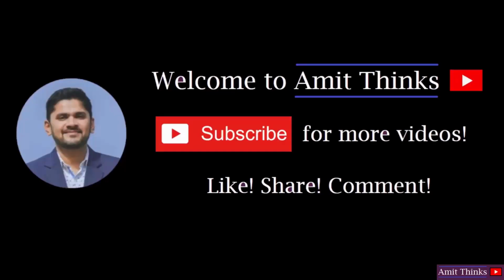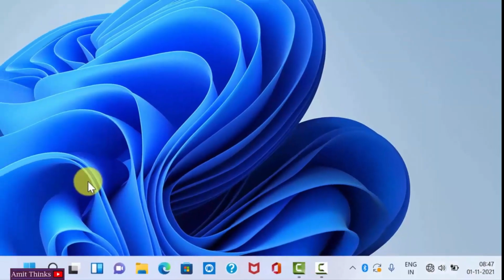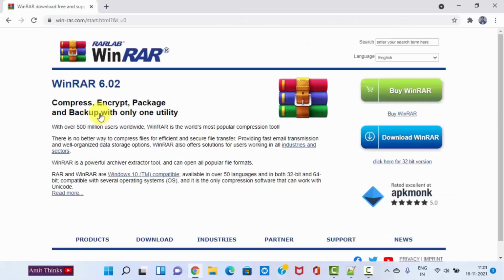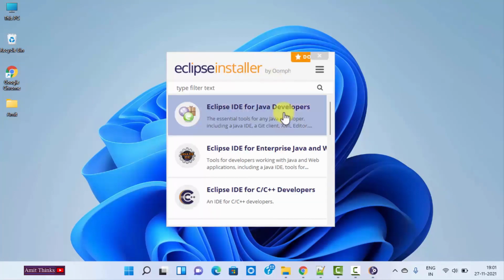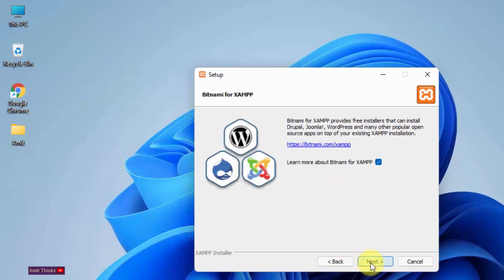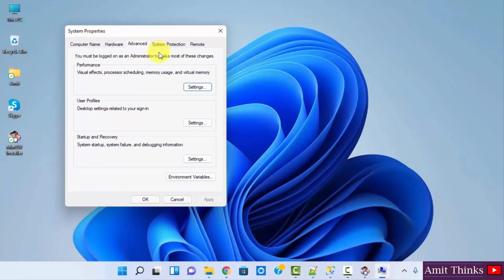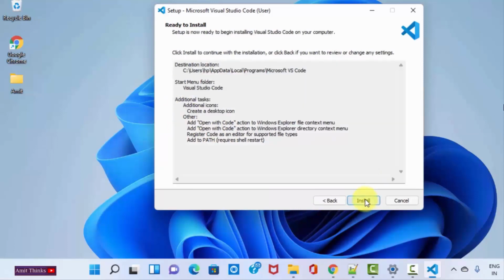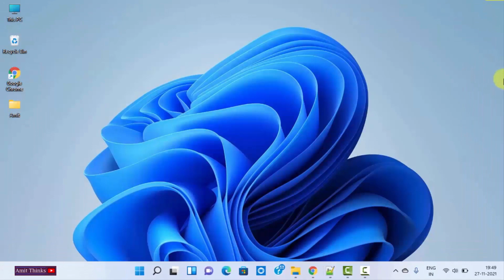Master Windows 11 In Just 3 Hours With Amit Thinks - Full Tutorial!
Welcome to our 3 hours Windows 11 Course. The course consists of 60 lessons.

Below topics are explained in this Windows 11 course:

00:00:24 Is your system compatible with Windows 11
00:02:22 Create and customize Widgets
00:04:11 Set Dark Mode on Windows 11
00:05:39 Allow displaying File name extensions on Windows 11
00:08:02 Rename PC name on Windows 11
09:13 Check Product ID on Windows 11
00:10:16 Check the Edition of Windows 11 installed on your system
00:11:34 Check Device ID on Windows 11
00:12:34 Check RAM slots on Windows 11
00:13:30 How to Check If Windows 11 Is Genuine
00:14:46 How to check for updates on Windows 11
00:16:19 Change wallpaper on Windows 11
00:17:57 Change the display resolution on Windows 11
00:19:20 Change the brightness
00:20:10 Change the Display Orientation
00:21:25 Change the date and time
00:22:18 Move the Taskbar to the left (English)
00:23:26 Turn on Bluetooth and add a new device on Windows 11
00:26:03 How to remove a Bluetooth connected device
00:27:15 Change the Mouse Pointer Color
00:29:05 Change the Mouse Pointer Size
00:30:25 Change the Mouse Pointer Speed
00:31:43 Change the Mouse Pointer Style
00:33:17 Set the Mouse Pointer Shadow
00:35:43 Change text cursor size
00:36:48 Change the Text Cursor Color
00:38:13 Change the Text Cursor Thickness
00:39:33 How to Turn On Battery Saver on Windows 11
00:41:50 Check Battery Usage levels per app on Windows 11
00:44:34 How to install Mozilla Firefox on Windows 11
00:46:38 How to install WinRAR on Windows 11
00:49:53 Install WPS Office on Windows 11
00:52:52 How to download and install Notepad++ on Windows 11
00:55:54 Install VLC Media Player on Windows 11
00:58:54 Uninstall any program from Windows 11
01:00:50 Install Java on Windows 11
01:05:06 Install Eclipse on Windows 11
01:15:26 Install NetBeans IDE on Windows 11
01:22:34 How to install TurboC C++ on Windows 11
01:25:27 Install FileZilla FTP Client on Windows 11
01:28:46 How to install VirtualBox on Windows 11
01:31:55 Install XAMPP on Windows 11
01:35:02 Install Python on Windows 11
01:39:04 Install MySQL on Windows 11
01:47:05 How to install Microsoft SQL Server 2019 on Windows 11
01:53:38 Install MinGW on Windows 11
01:58:02 Install Microsoft Visual Studio 2022
02:04:25 How to Install Kotlin on Windows11
02:11:50 Install Dev C++ on Windows 11
02:16:00 Install Audacity on Windows 11
02:18:41 How to install VS Code on Windows 11
02:21:41 How to install GIMP on Windows 11
02:24:53 How to create a Partition on Windows 11
02:28:28 How to find the IP Address on Windows 11
02:29:54 How to use the snipping tool on Windows 11
02:33:43 How to change User Account Photo on Windows 11
02:35:05 Notifications on Windows 11
02:37:40 Find Wifi Password on Windows 11
02:39:32 Automatically free up space on Windows 11
02:41:52 How to speed up Windows 11 system